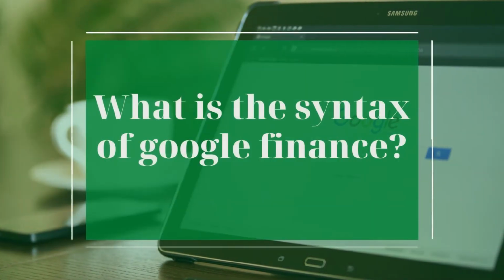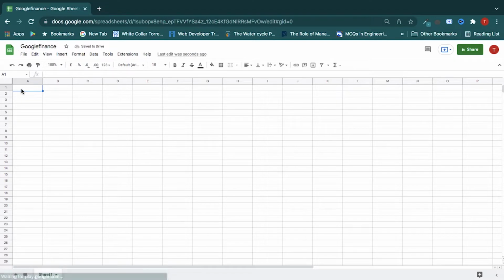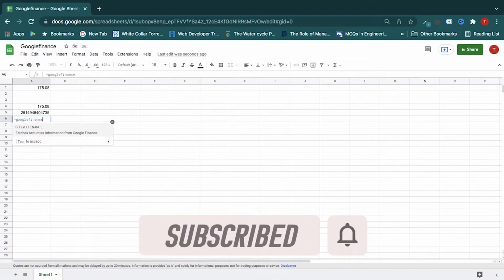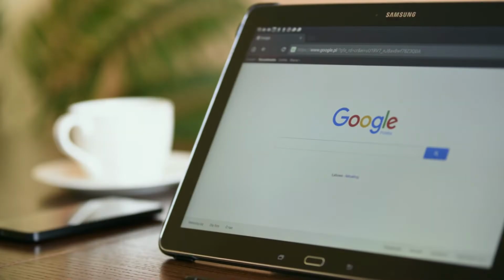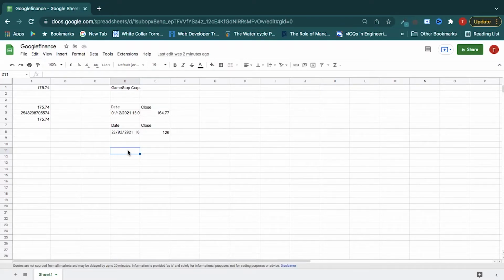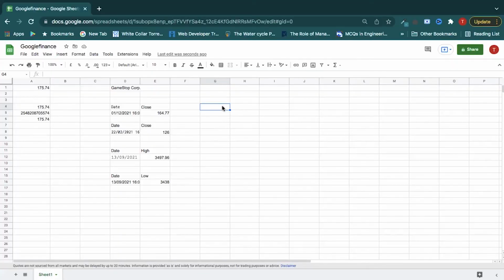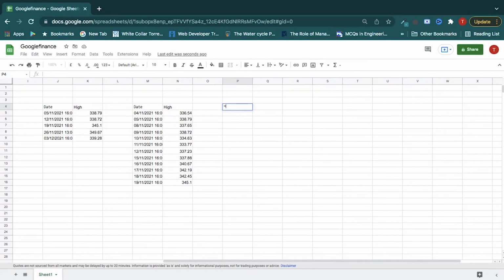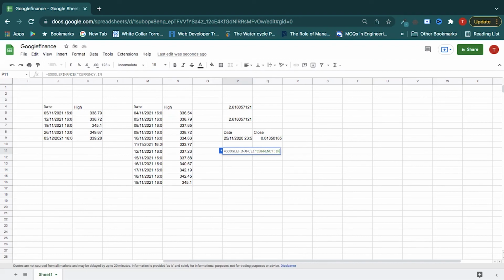How to use Google Finance Function in Google Sheet with examples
With the Google Finance function, you can easily extract stock ticker information, display it on the worksheet, and then chart as necessary.

This function allow you to input real time data ,financial currency market data straight into a google sheet .

 How to use Google finance function in Google sheet

In this video we will discuss :

Google sheet
Google finance
Google finance syntax
( Ticker , Attribute,Start-date, Num-date, End-date, Interval,  )